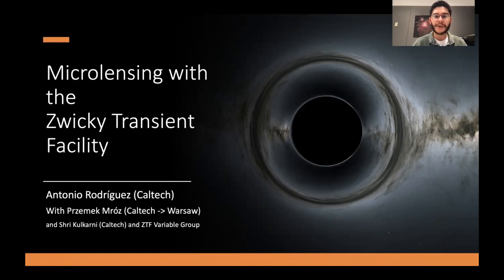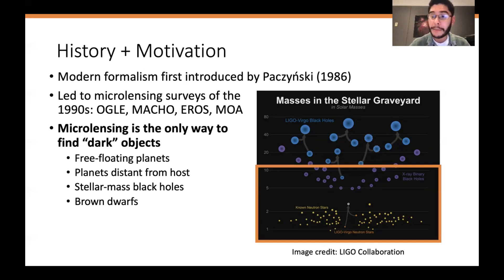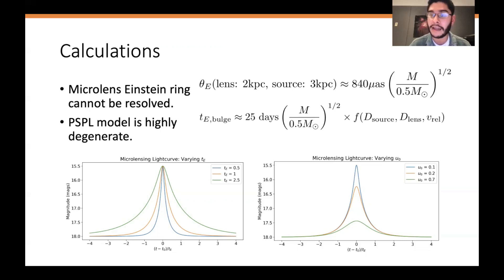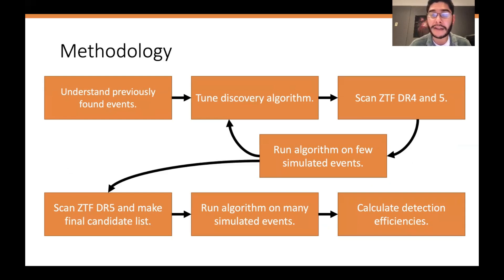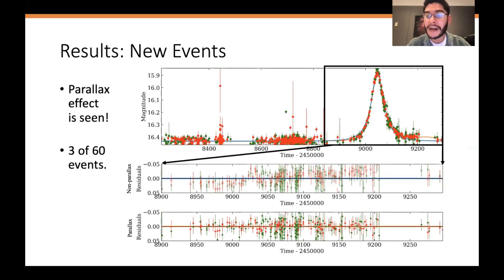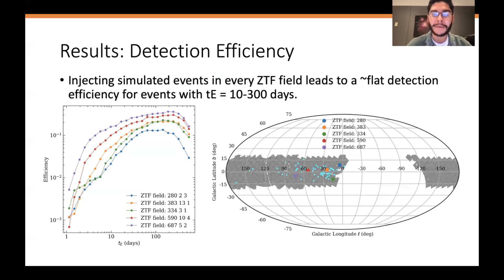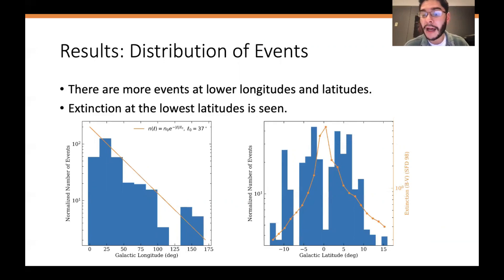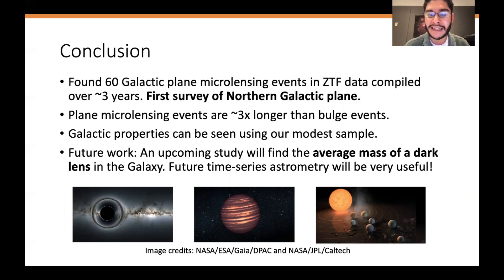Discovering microlensing events in the Zwicky Transient Facility survey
Tony Rodriguez, a PhD student at Caltech talks about his recent work on discovering of microlensing events in the ZTF public survey data and using these discoveries to ultimately detect and study "dark objects" in the universe such as free floating planets, brown dwarfs, and elusive stellar mass black holes.

This video is part of the ZF science vlog series presenting researchers from the ZTF collaboration who share their latest findings with you. To learn more about ZTF, visit ztf.caltech.edu